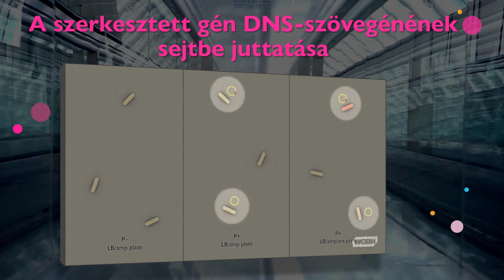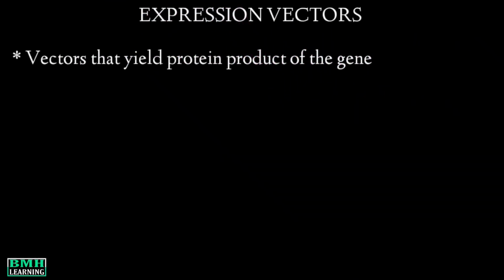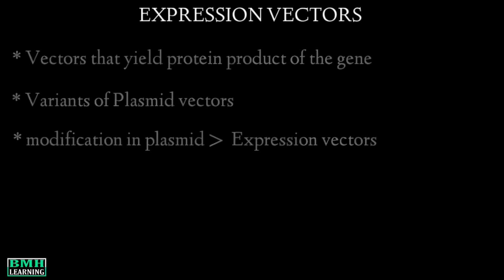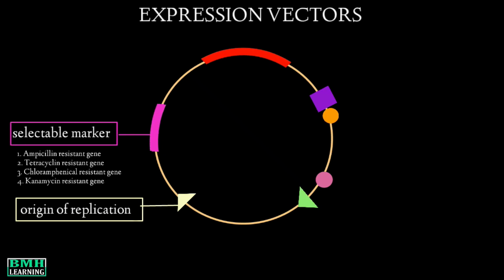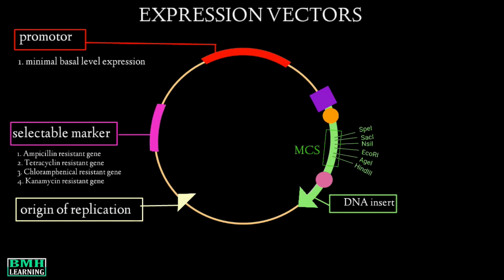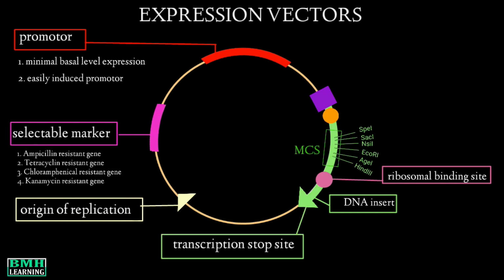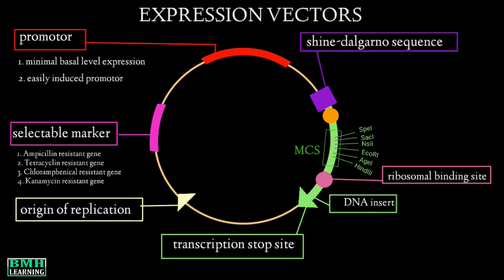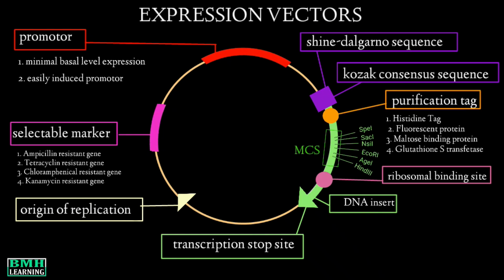A génszerkesztett vektor E. coli sejtbe juttatása, a rekombináns célfehérje termelése & tisztítása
Az mRNS-technológia felgyorsította a lehető legnagyobb szakmai tudásból származó hozzáadott értékű rekombináns fehérjék piacravitelét, a felfedezéstól a laborasztalon át a klinikai kipróbálásig. Hagyományos gyógyszerek, vezérmolekulák B2B, bench-to-bedside eljuttatása betegekhez €2 milliárdot virító nem szakmai befektetőt, drága klinikai személyzet fenntartását, és ami a legfájóbb legalább 15 évet igényelt, miközben a Fázis I-III elvégzése alatt jó esetben nem járt le a felfedezést a piacrajutásig védő szabadalom. Ennek vetett véget az olcsó célfehérjére irányítható COVID-vakcina, mégha utólag több nem várt & kívánt mellékhatásra fény derült.

Az in vitro termeltethető rekombináns fehérjék világpiaca már most közelíti az évi €100 milliárdot, mivel minden egyes dózis piaci értéke fajlagosan a tömegre vagy térfogatra vetítve csillagászati áron kel el.